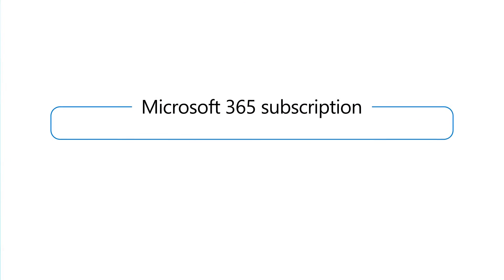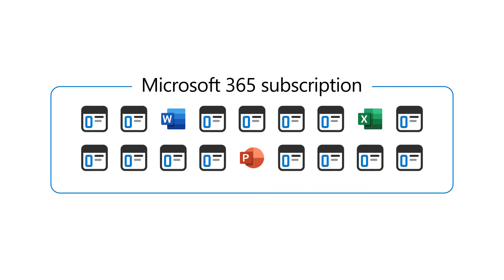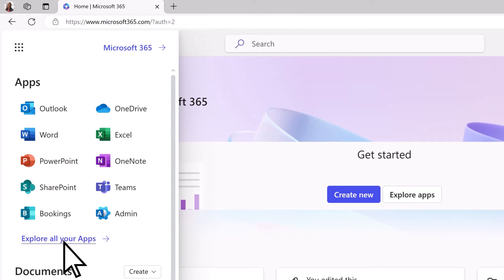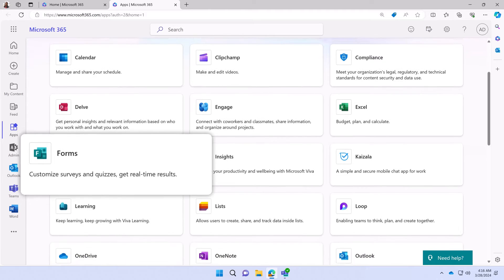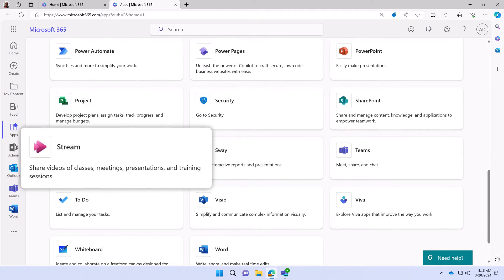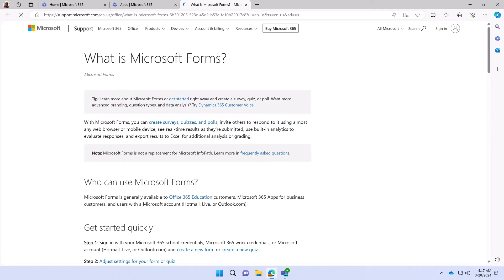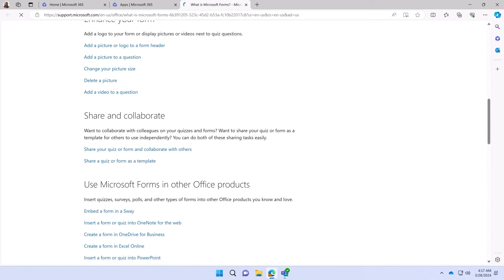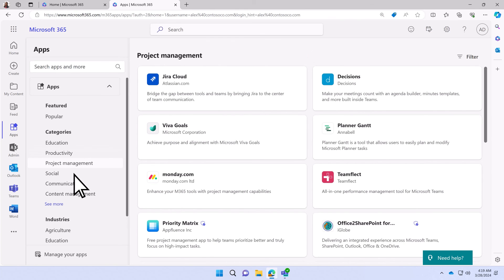Overview of your business apps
Included with your Microsoft 365 business subscription are numerous apps that you can use for content creation, collaboration, and productivity. Some of these apps, like Word, Excel, and PowerPoint, you know already, but there are many more you probably haven’t heard of. Let’s take a look.